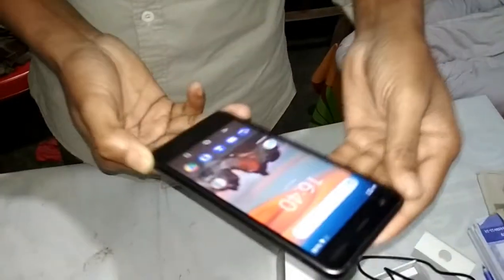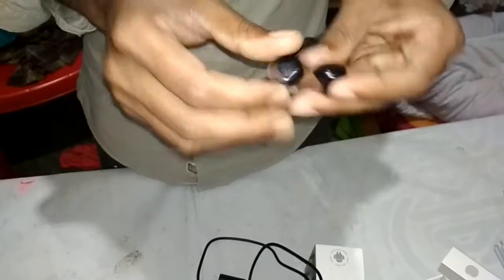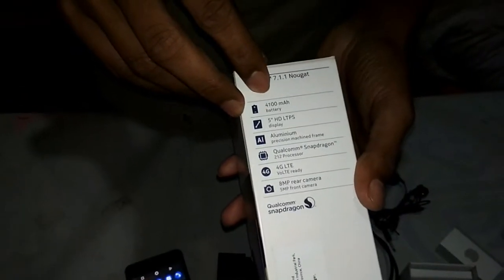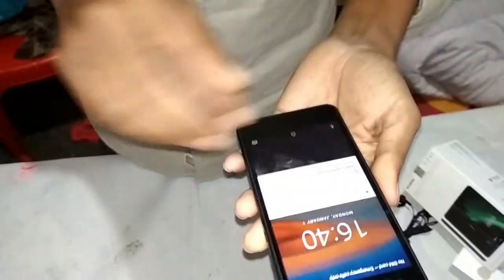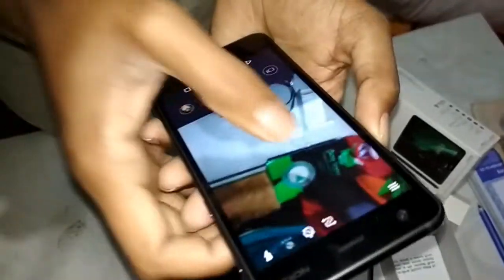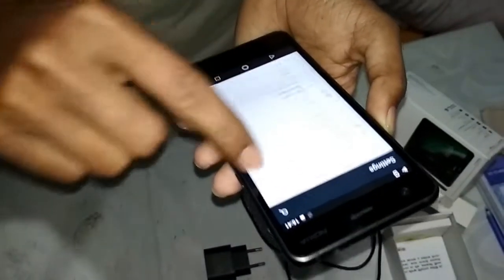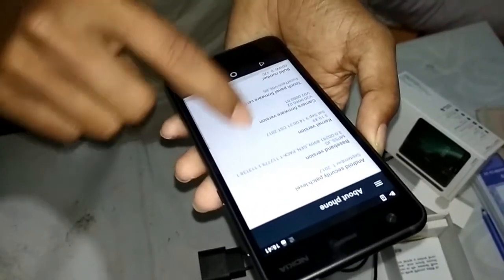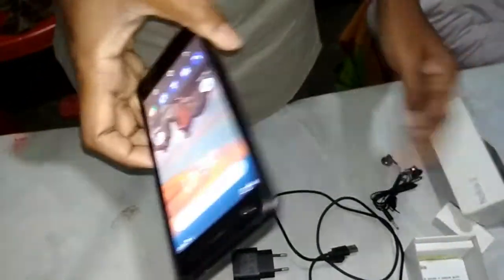Nokia 2 first on hand. Review in Bangla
new nokia 2 first on hand.

background music from www. youtube. com/free music